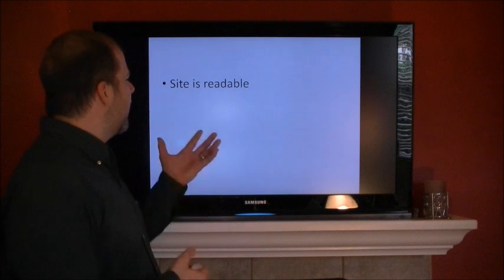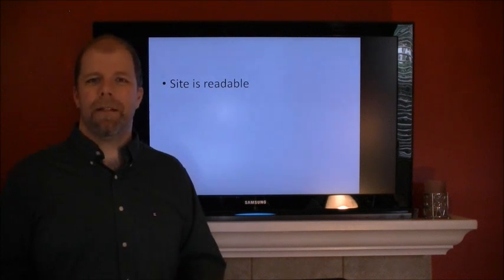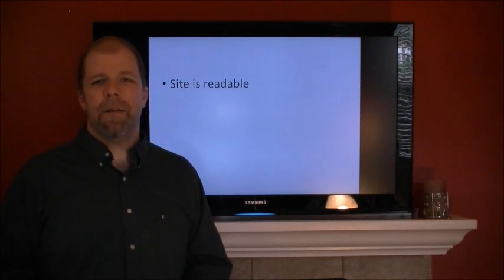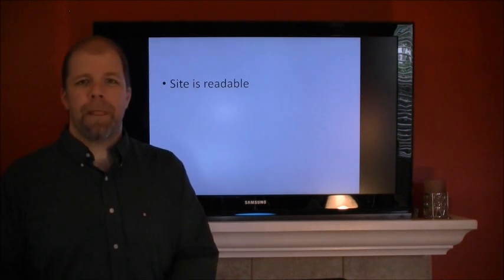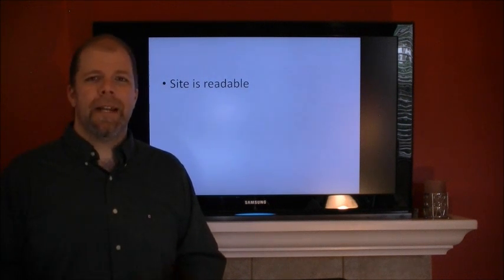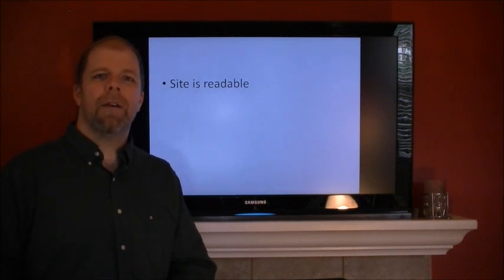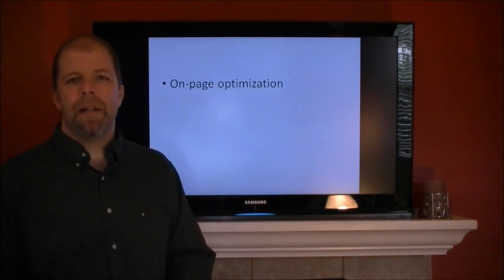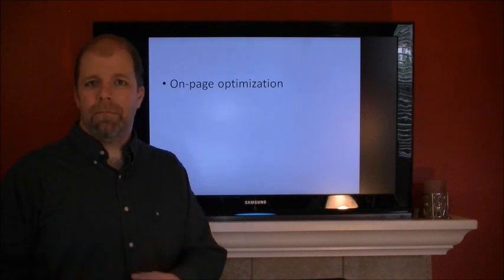What is SEO?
Perhaps you've heard the term "SEO".  But what is it?  In this video we'll discuss what SEO is and how it can help you achieve your mission online.

Once you know what SEO is, we'd be happy to talk with you personally about how we can help you with SEO and help you achieve your mission online.  Request a free SEO consultation today